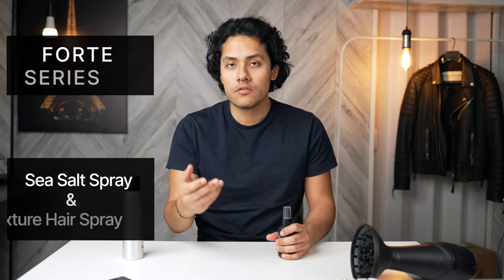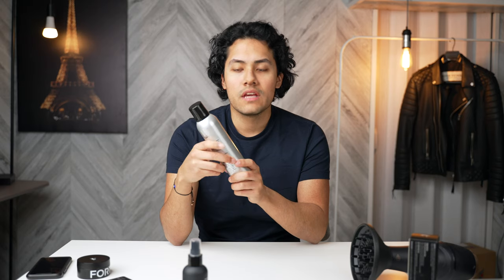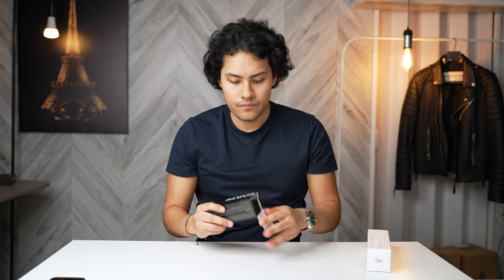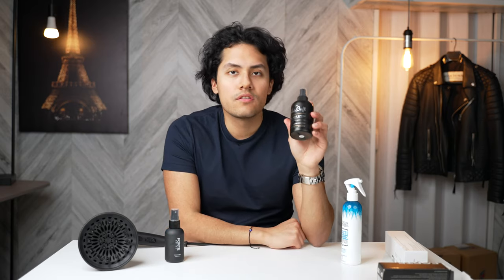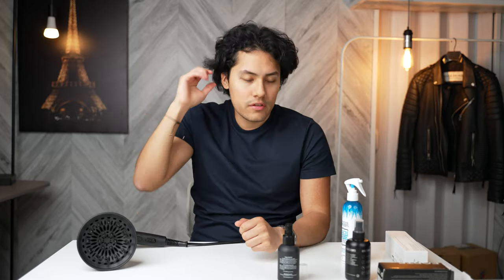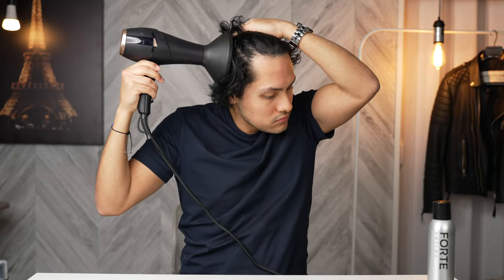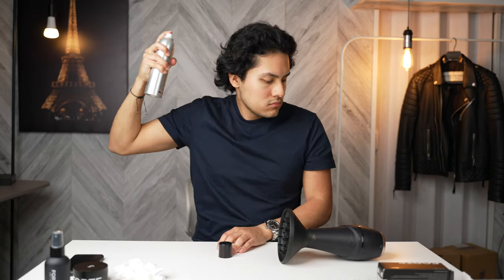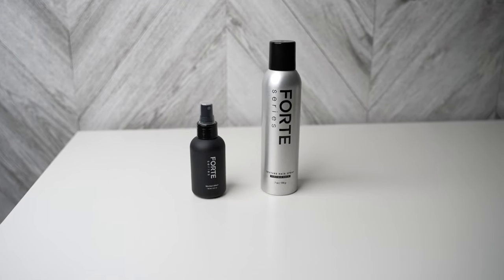Forte Series Sea Salt Spray & Texture Hair Spray Review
This is a review of the new Forte Series sea salt spray & texture hair spray.

Other sea salt sprays I showed
Sea Salt Spray 1
Sea Salt Spray 2

Timestamps
0:00 Intro
0:34 Packaging
1:22 Applying the Sea Salt Spray
2:35 Comparing Sea Salt Sprays
3:36 Applying the Texture Hair Spray
4:11 Applying all Products together
6:01 Final Result & Thoughts
6:41 Outro